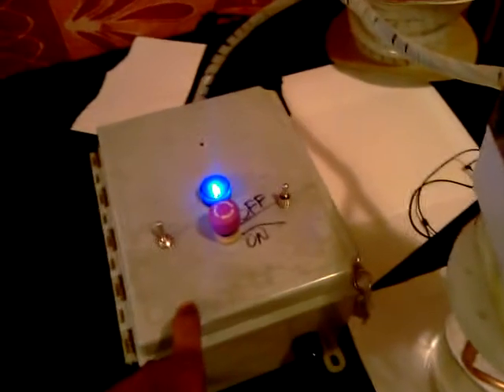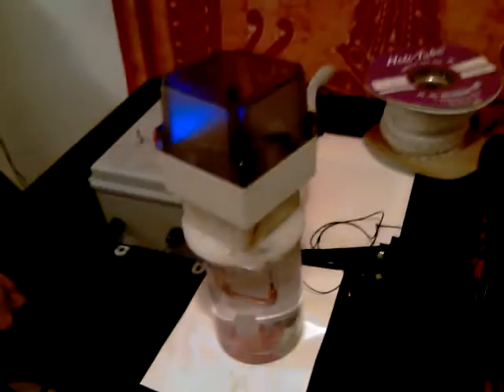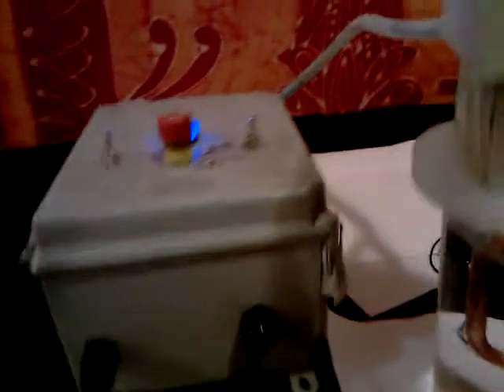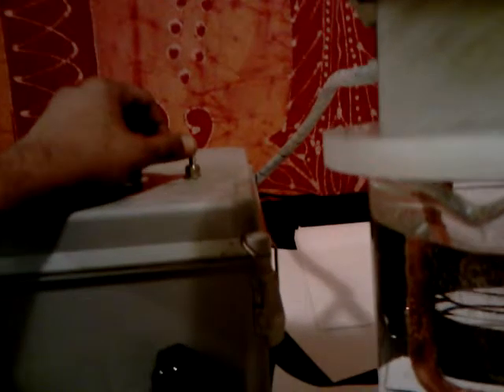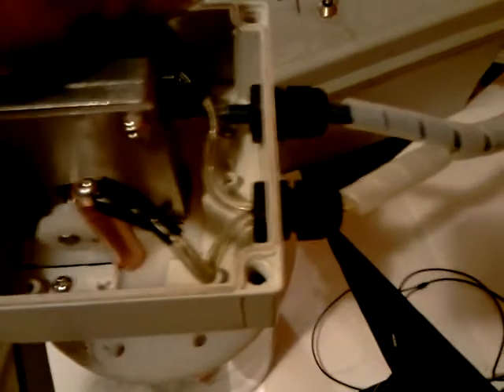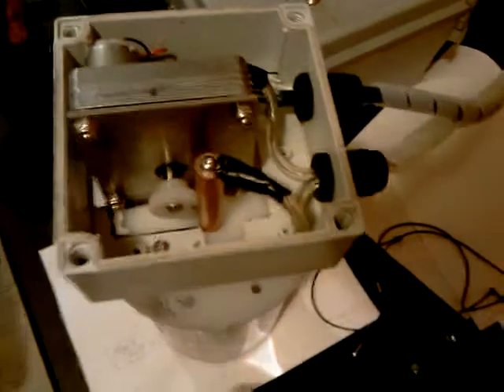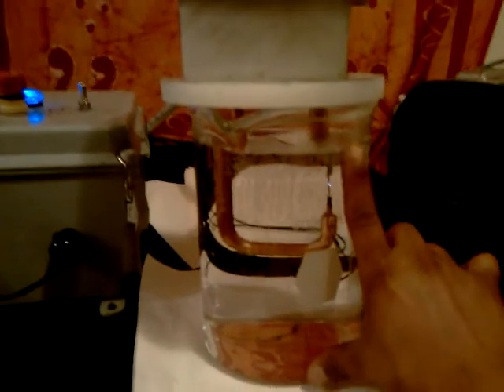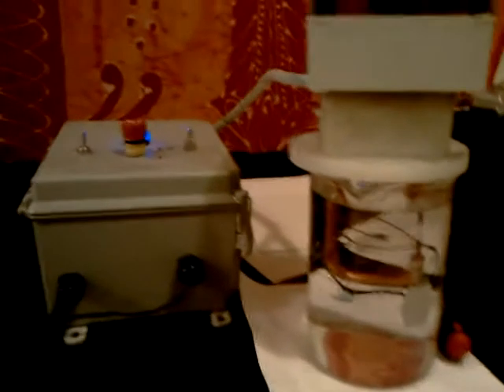colloidal gold generator2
upgraded version